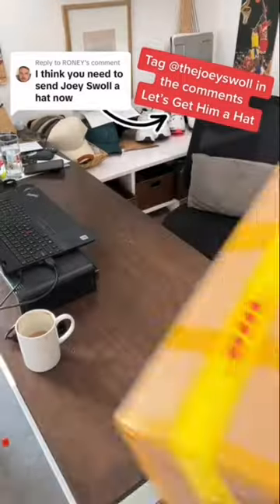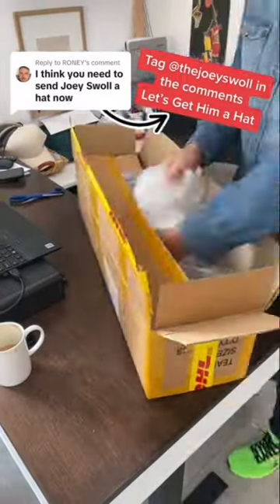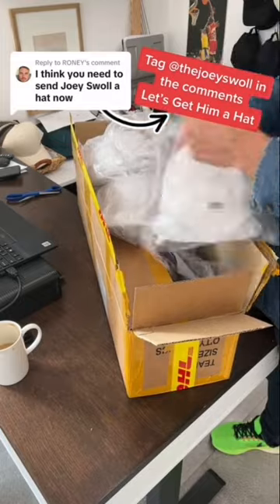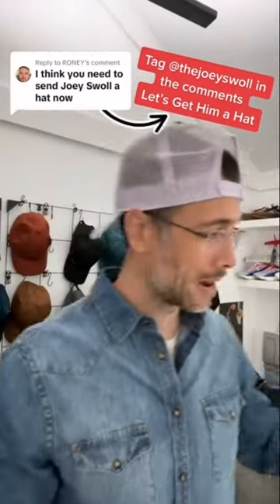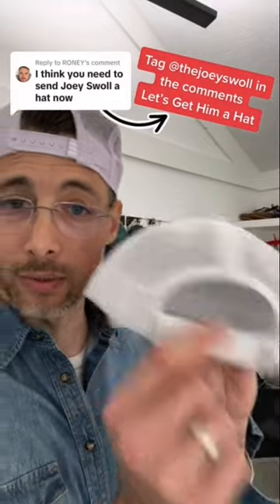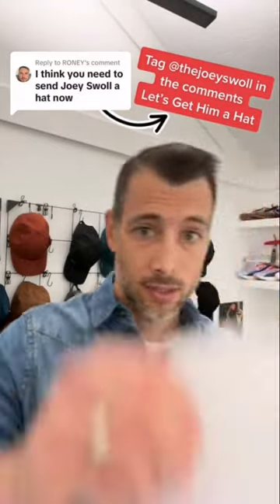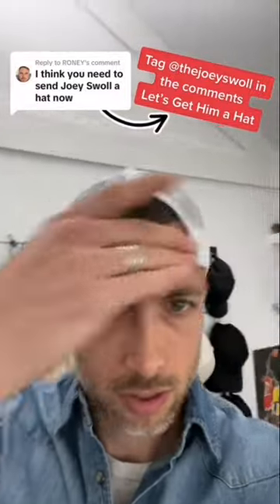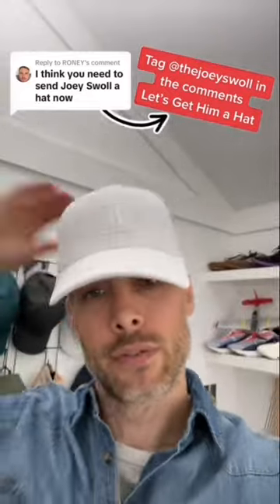Trucker Hats For Men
Let's see if we can get a hat on Joey Swoll. Tag him in the comments to see if we can get his attention!